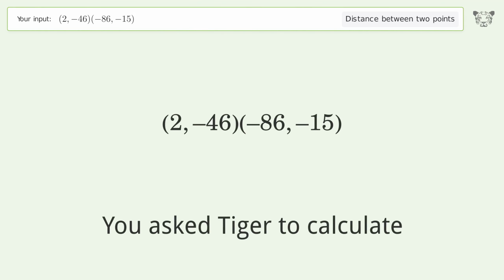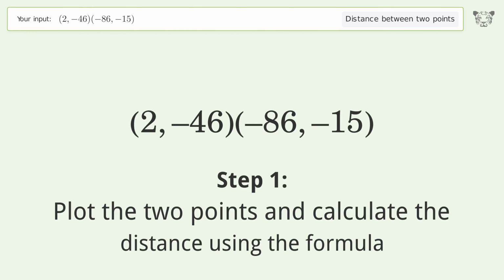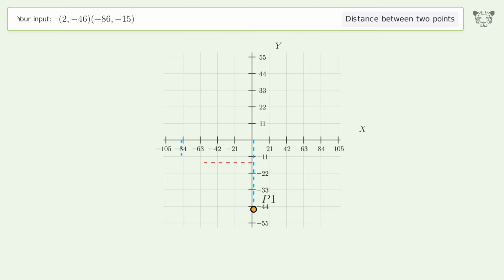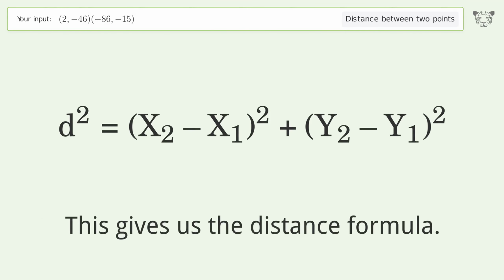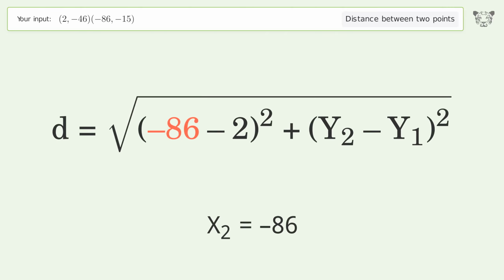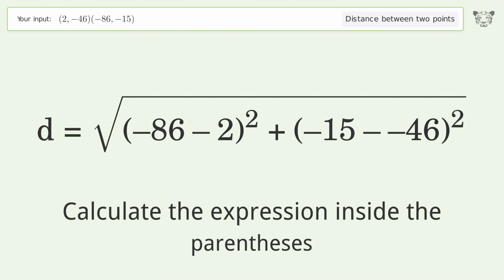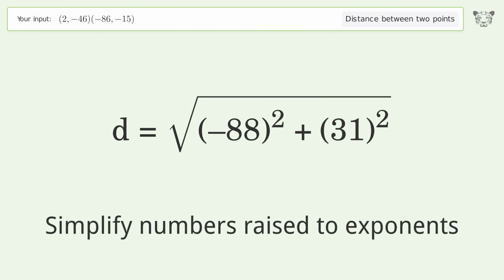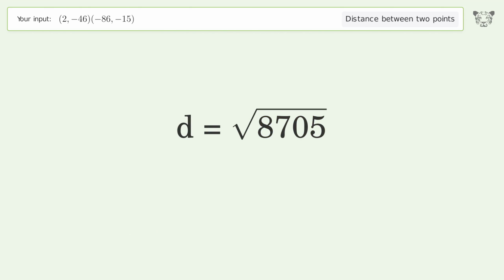Find the distance between two points p1 (2,-46) and p2 (-86,-15): Step-by-Step Video Solution